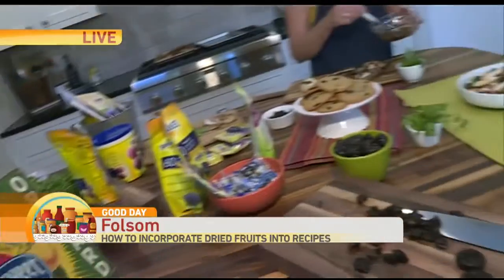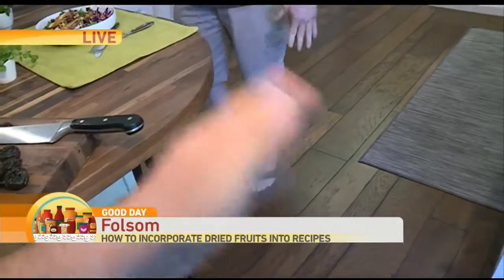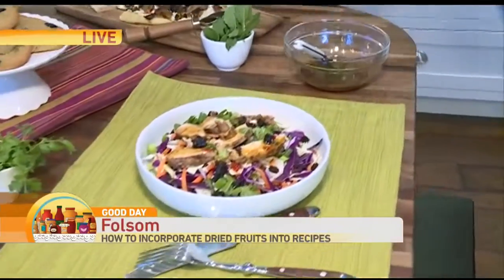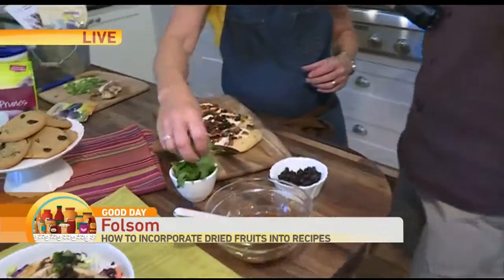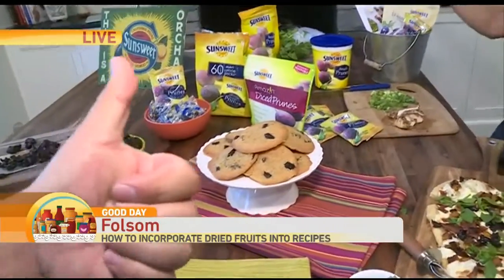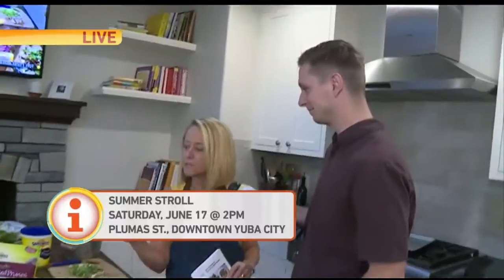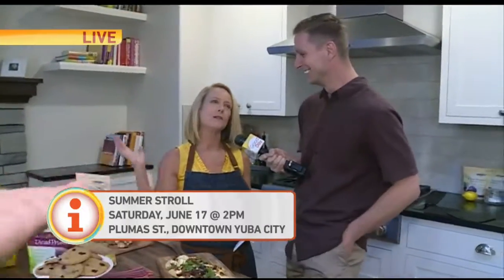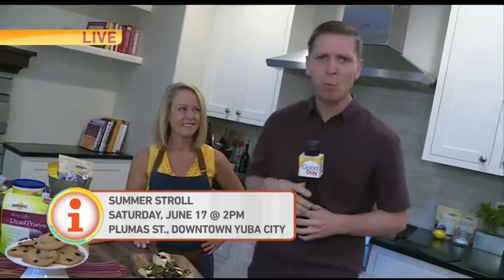Patty’s Pantry Pt. 2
Patty is sprucing up her flatbread pizza with some prunes and Deuce is trying out the pizza.